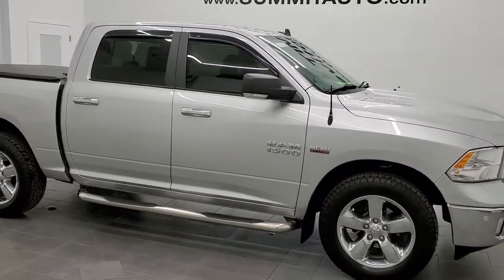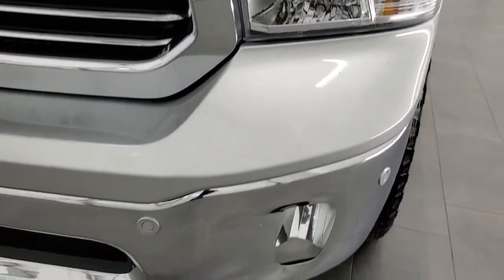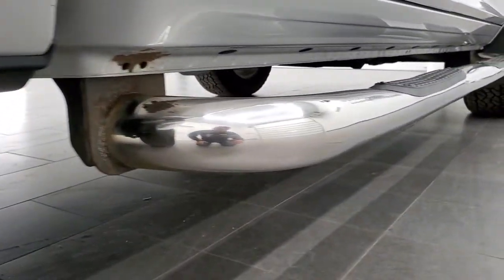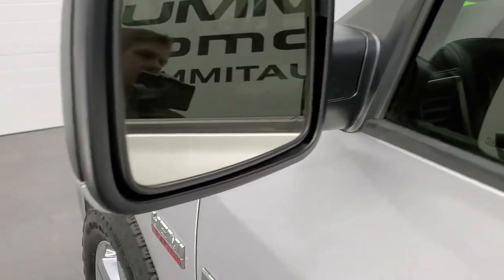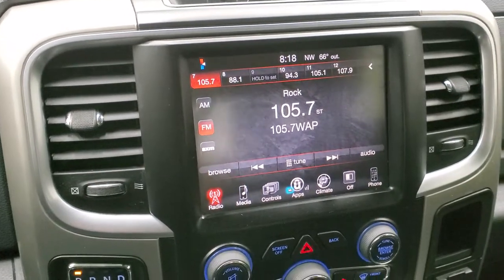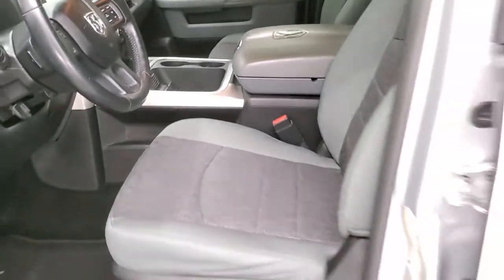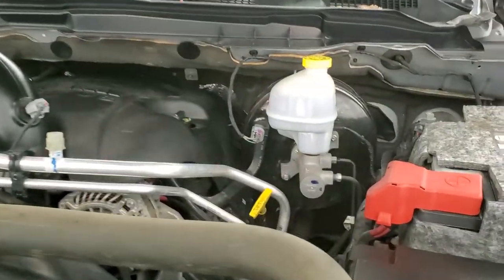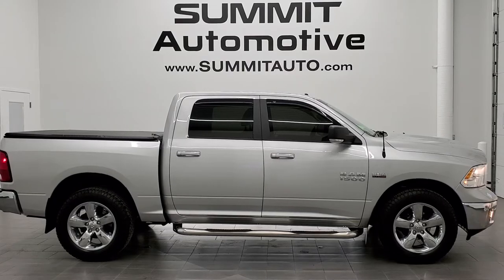2018 RAM 1500 CREW SHORT BIG HORN HEMI IN BRIGHT SILVER METALLIC WALK AROUND REVIEW SOLD! 21T56A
This 2018 RAM 1500 CREW SHORT BIG HORN HEMI IN BRIGHT SILVER METALLIC FOR SALE IN FOND DU LAC WISCONSIN 54935  is the vehicle we did walk around review of today.

Thank you for checking out this video of this 2018 RAM 1500 CREW SHORT BIG HORN HEMI IN BRIGHT SILVER METALLIC FOR SALE IN FOND DU LAC WISCONSIN 54935

STOCK: 21T56A
PRICE: $27,999
MILES: 64,237
MAKE: RAM
MODEL: 1500
VIN: 3C6RR7LT1GG164186
LOCATION: FOND DU LAC OSHKOSH WISCONSIN, 54937 TRUCKS ON 41